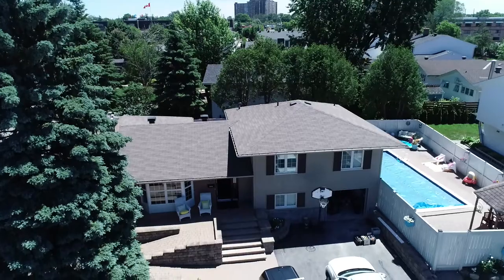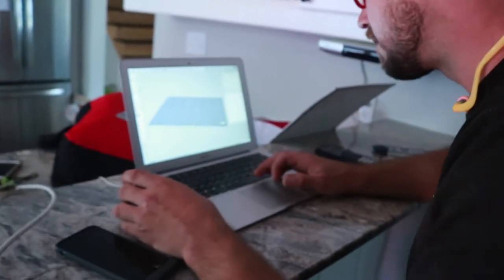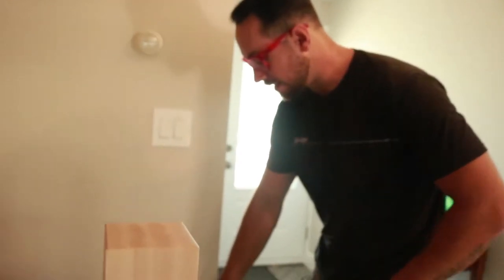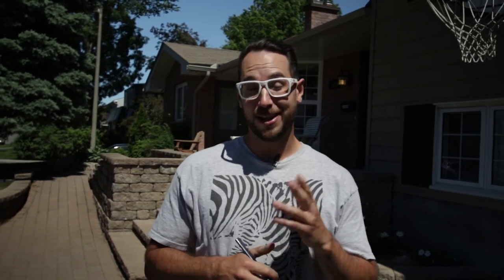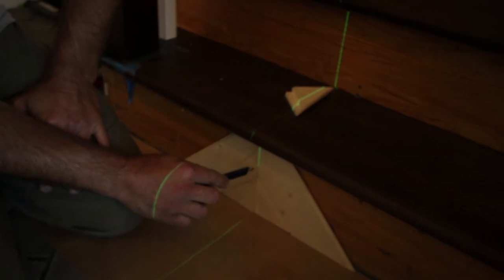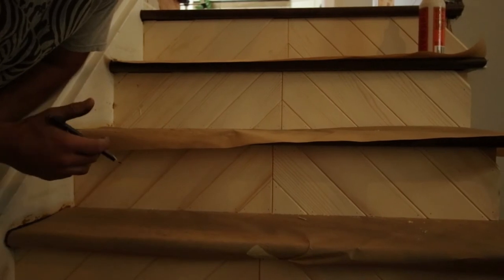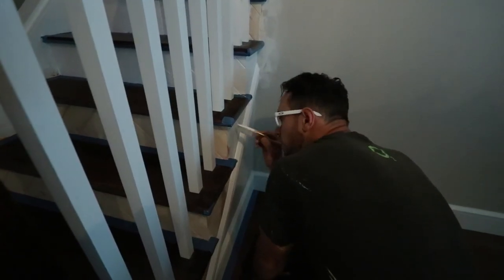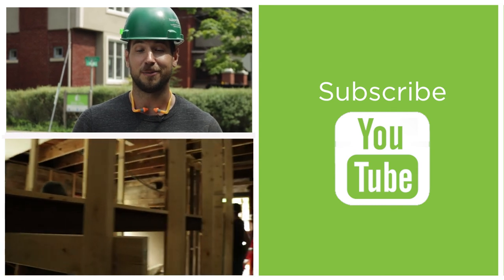Refinishing A Staircase, Part 2: Threads, Risers and Banister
Project Tuesdays: This is part II of our staircase refinishing job. Nick guides us through the process in this final video, make sure to check out the finished pictures at the end of the video.

Casey Grey is a licensed carpenter, he is the Founder of The Conscious Builder where he and his team focus on building and renovating homes “consciously”. Ultimately, these are homes that are cheaper to operate, better for the environment, more comfortable to live in and, most importantly, healthier for the families who live in them.